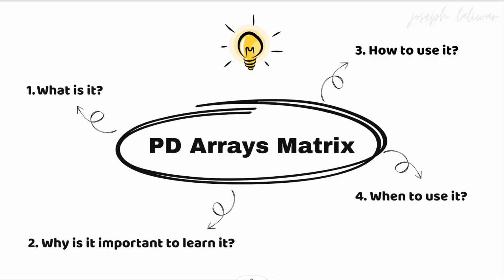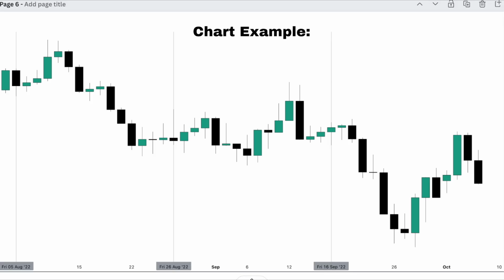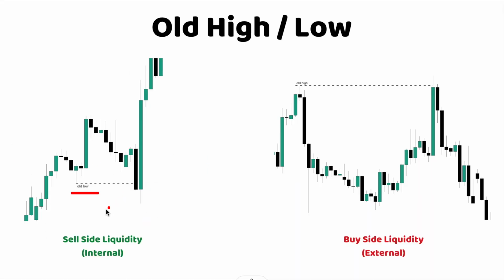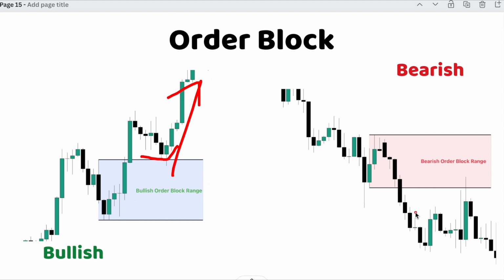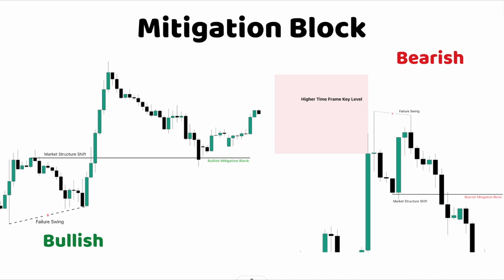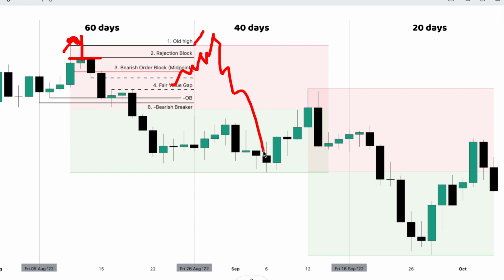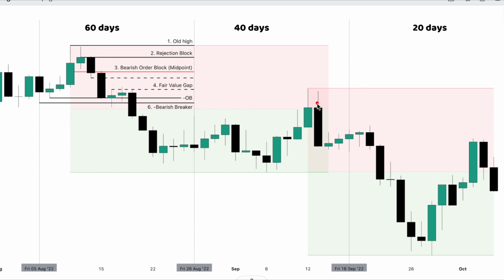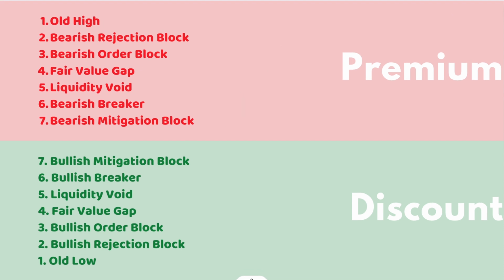Master Every PDArray Matrix - ICT Concepts (Beginner Guide)